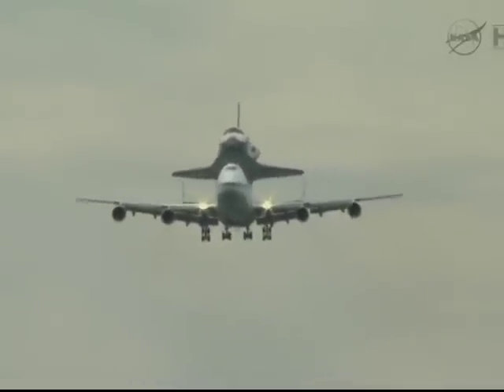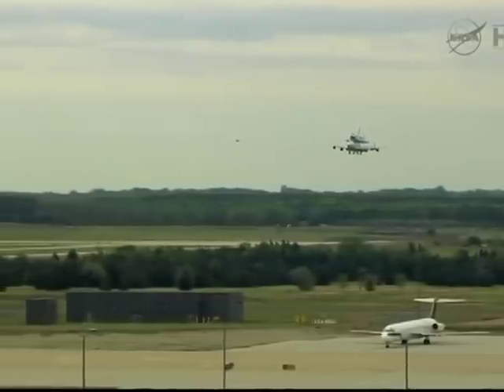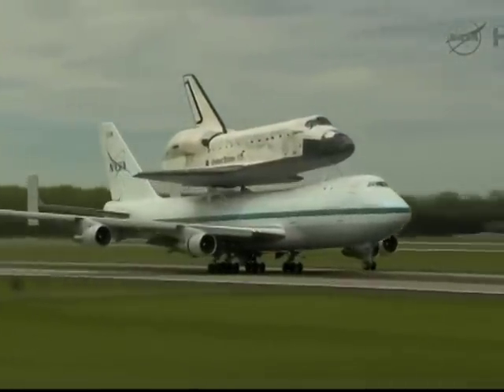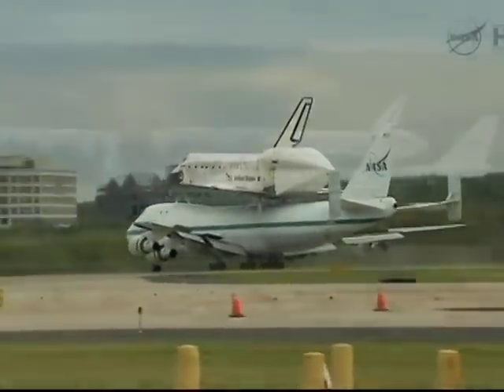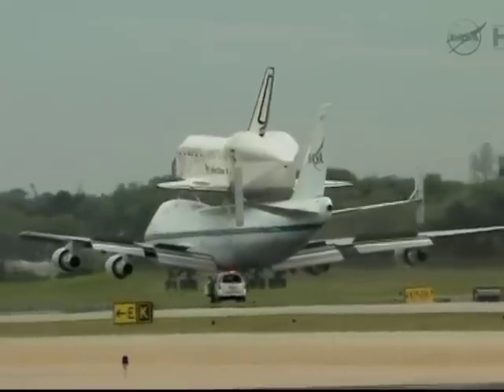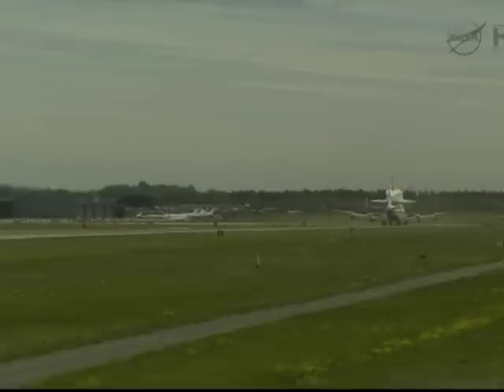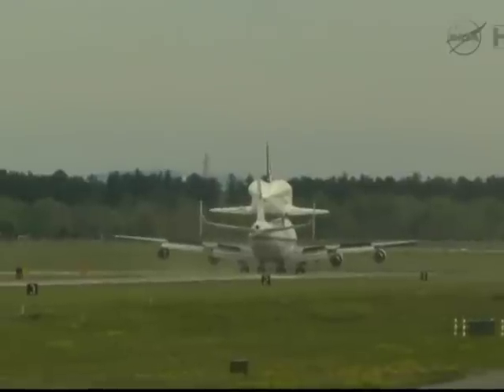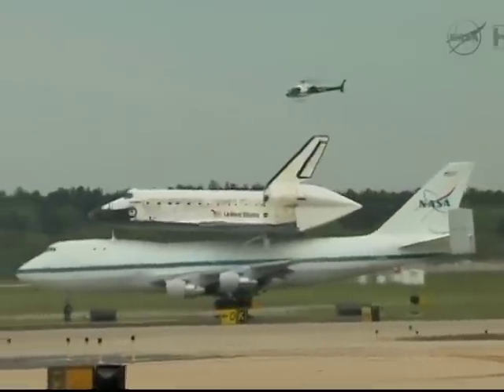发现号航天飞机的最后行程(4)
2012年4月17日星期二，美国的发现号航天飞机进行了她的最后一次行程 -- 离开了佛罗里达州的肯尼迪太空中心，来到了美国首都华盛顿的国家航空航天博物馆。脸书:

关于美国之音中文YouTube频道：
从政治到娱乐，从尖端科技到英语学习，内容包罗万象，应有尽有！美国之音中文电视《VOA卫视》YouTube上完整播出。除了及时准确地报道全球重大新闻之外，还有《时事大家谈》、《焦点对话》、《海峡论谈》等政论节目；《解密时刻》揭开陈年旧事，讲述尘封故事，为您还原历史真相；《走进美国》带您走遍美国大街小巷，看社会潮流，看风俗文化；《美语怎么说》、《OMG!美语》教您说最地道的美语，让您出口成章！请浏览美国之音中文网 voachinese.com 查询相关信息，并在脸书，推特等社交媒体平台关注我们。